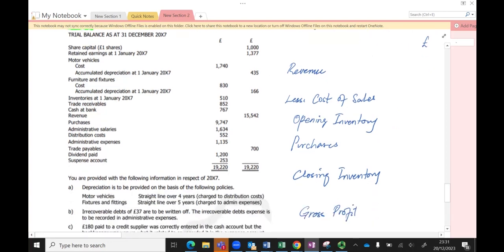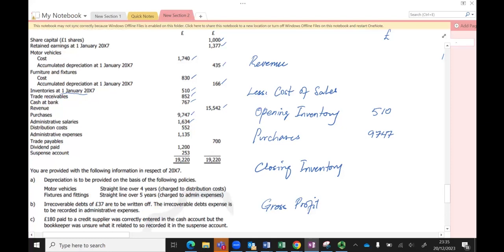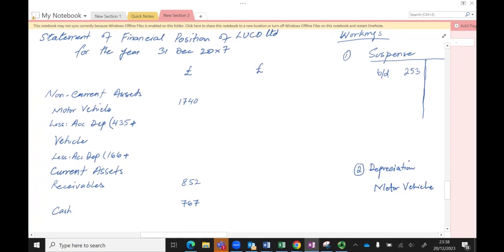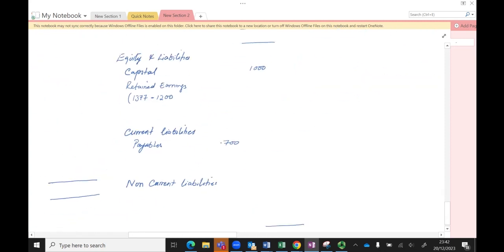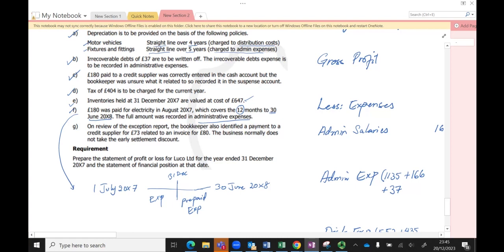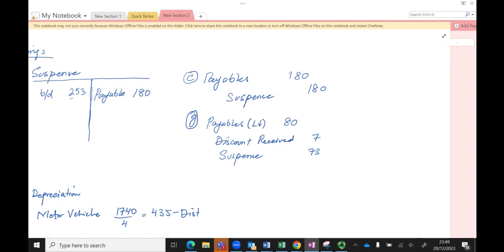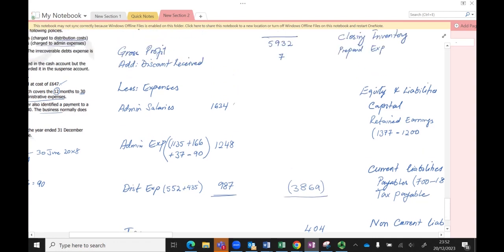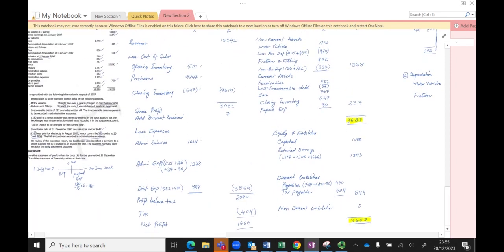Income Statement / SFP (LUCO Ltd)